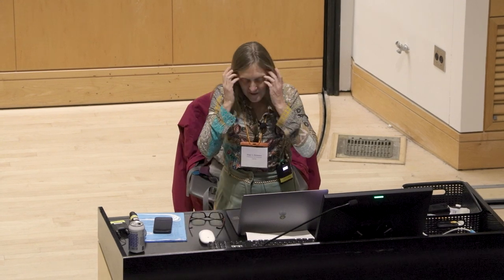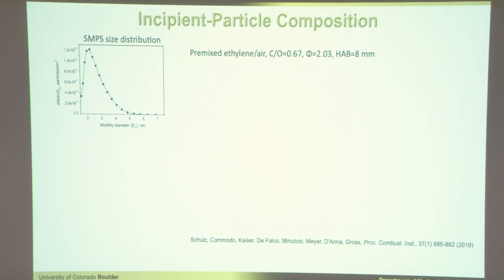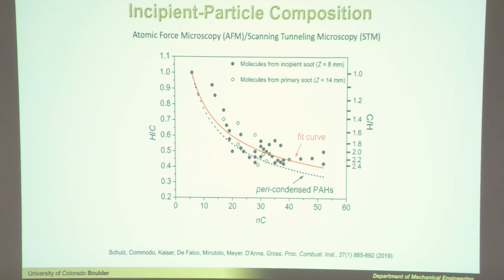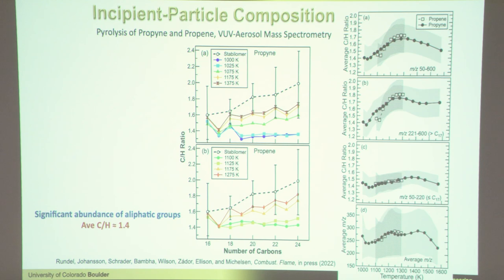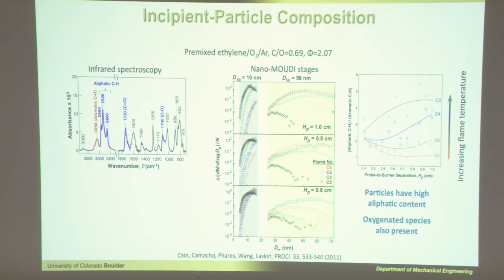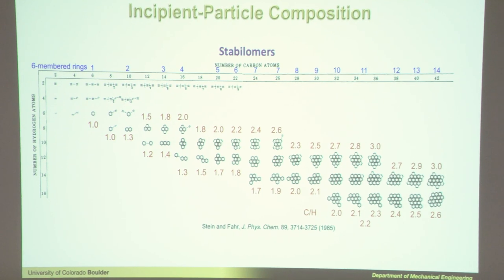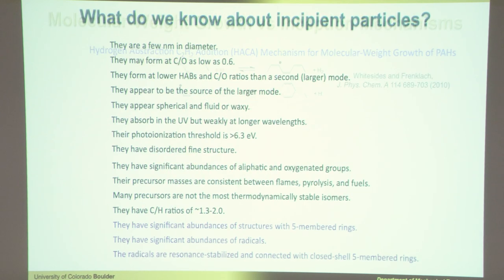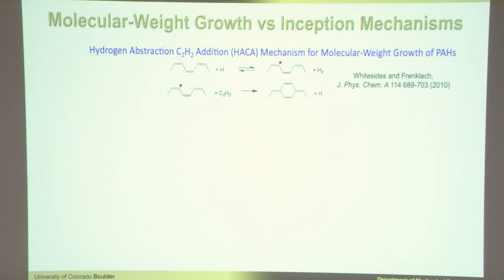Particulate Formation, Evolution, and Fate - Hope Michelson Day 1 Part 2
Particulate Formation, Evolution, and Fate lecture by Hope Michelsen from the 2023 CEFRC Combustion Summer School.